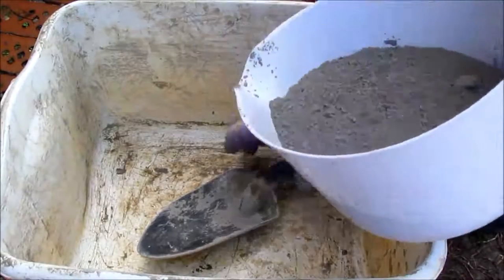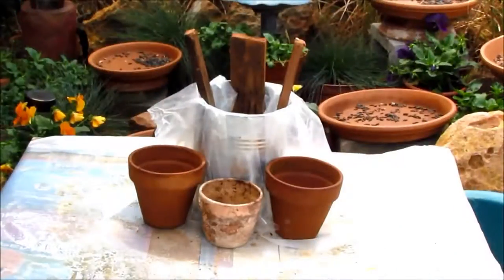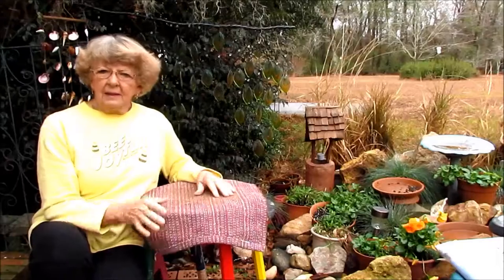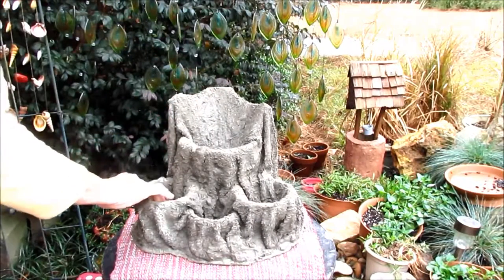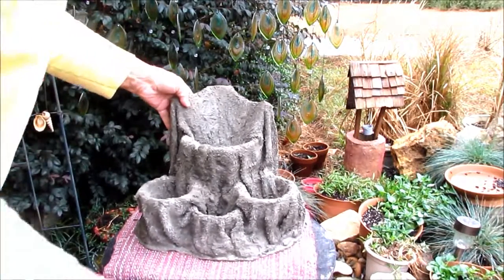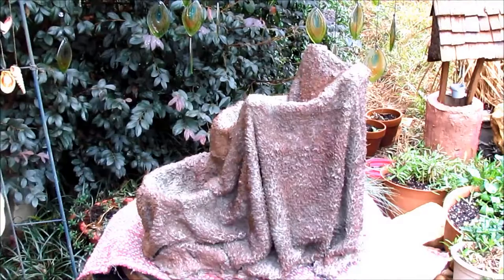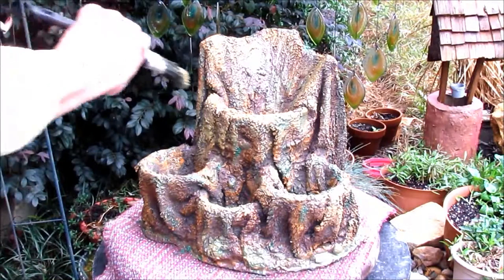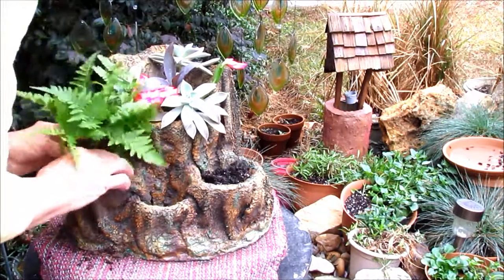Portland Cement Rock Garden Flower Pot In Ga.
I love getting out in the yard and doing all kinds of Things I live in Ga. I Love walking In The Woods   I Love  my Rock Garden. I Love A Sunshine Day.. How to use acrylics to paint a colorful flowerpot. I Love painting and the fun involved with this activity.   I love making Portland Cement Pots & planters . I Love Wind Chimes Birds Singing.